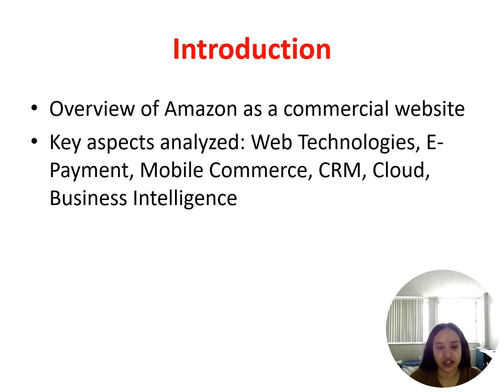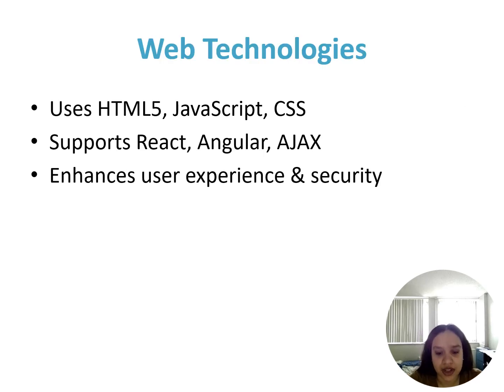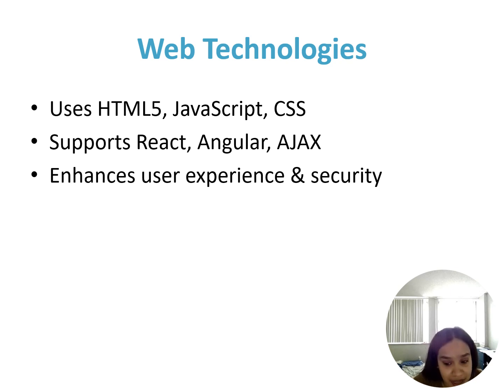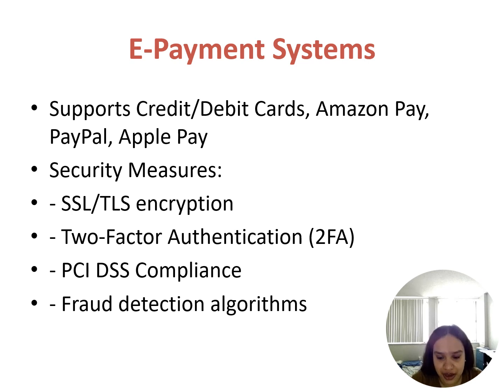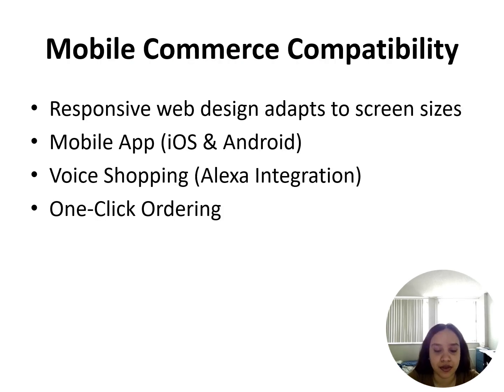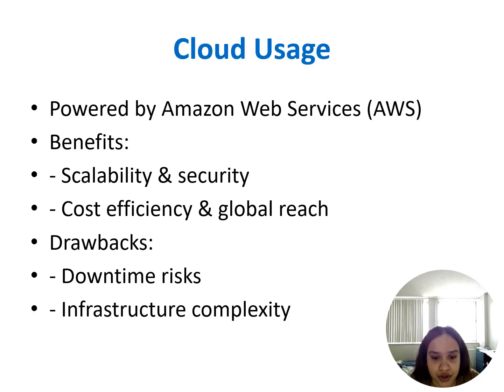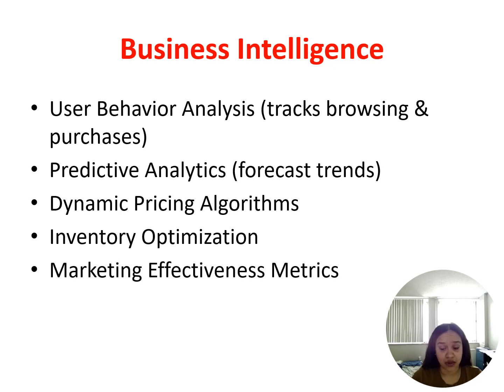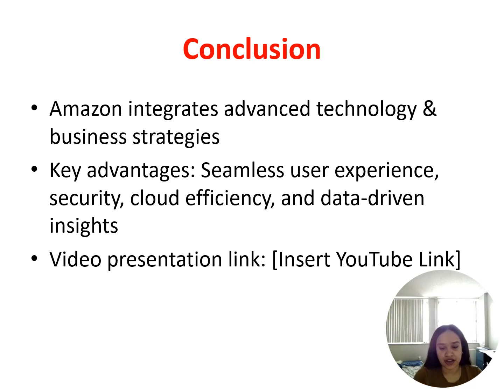Commercial Website Analysis